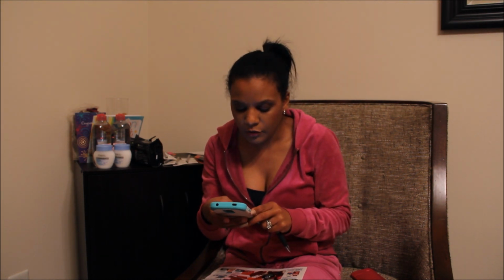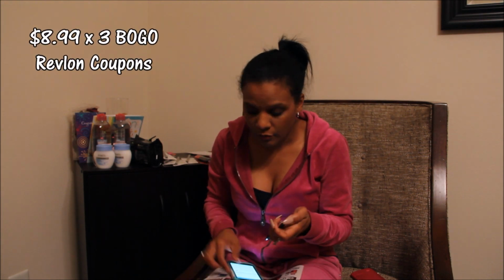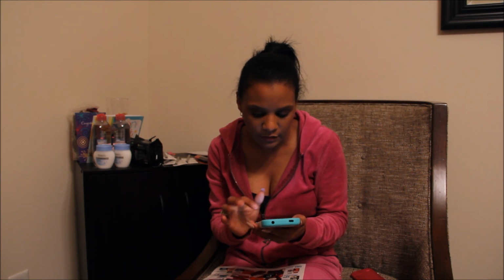CVS Transaction BreakDown 2/7 Trip | With Toni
Hi Friends, I got a request to breakdown my transaction with my total being at $0.00 on my shopping trip from 2/7. I didn't mean to confuse anyone but I hope this explains it. I also give you some scenarios to do this week in case you don't have the same coupons as I did. I hope this helps. xoxo~Toni ORIGINAL VIDEO
Mailing Info (Below)

Mailing Info:
Toni Parrish